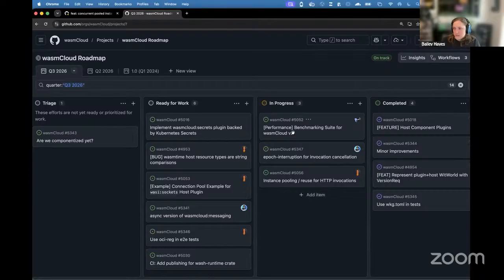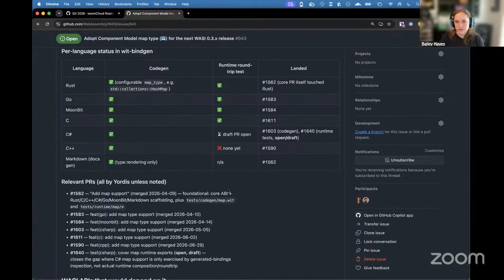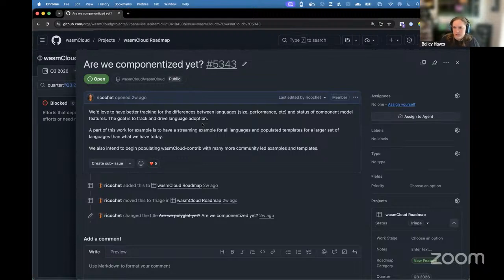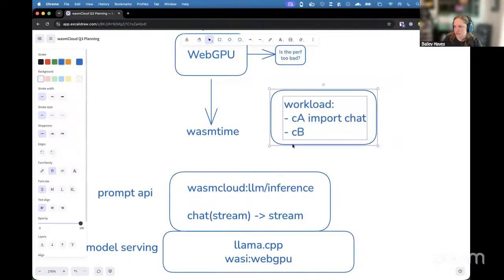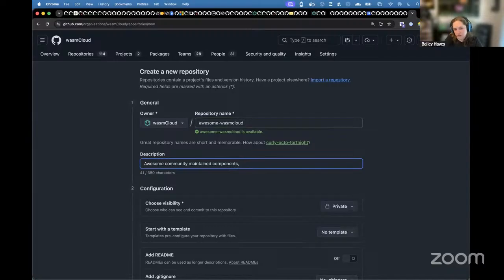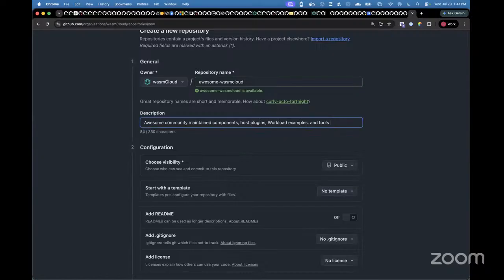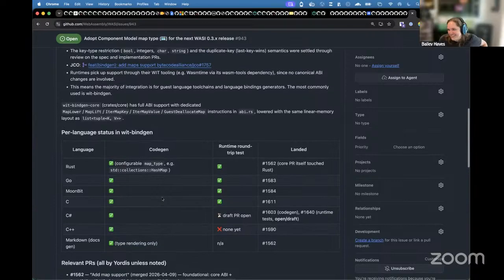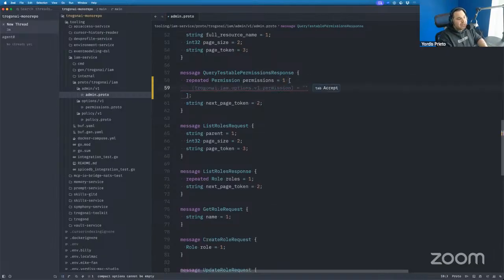wasmCloud 2.6 Released: Host Components, AI Inference Beyond wa… | wasmCloud Community (29 Jul 2026)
wasmCloud 2.6 ships host components, concurrency, and trigger services — plus an AI inference plan built on WebGPU and capability-driven security in the Wasm component model.

Featuring (Cosmonic): Bailey Hayes, Liam Randall, Jeremy Fleitz
Plus: Aditya Salunkhe (Betty Blocks) · Frank Schaffa (JPMorgan Chase) · Yordis Prieto

CHAPTERS
0:12 Welcome: wasmCloud 2.6 is out — try it and share feedback
4:58 New docs for trigger services and host component plugins
6:45 Frank asks: failure modes, fault tolerance, and the test suite
8:41 WASI 0.3.1: map types in WIT and the external-id discussion
13:25 Good first issues and onboarding new contributors
17:37 Renaming contrib: the awesome-wasmcloud idea and MoonBit history
21:04 Beyond wasi-nn: the wasmCloud inference plan on WebGPU
28:00 Python: FastMCP, cooperative threads, and componentize-py
31:10 Creating the awesome-wasmcloud repo live on the call
37:18 Distributed cache brainstorm and models as artifacts
40:12 Maps across the ecosystem: JCO, wit-bindgen, and the C++ gap
47:30 Capability-driven security and the claims annotation proposal
50:08 Protobuf extensions, SpiceDB, and centralized authorization
56:51 Custom annotations in WIT: experimentation vs. standardization
1:02:15 Wrap-up and next steps

KEY TAKEAWAYS
• wasmCloud 2.6 is out — and the rate of change is deliberately slowing — the release landed the day before the call with host components, a raft of performance and isolation work, and trigger services; Bailey's ask is simple: try it, build against the new entity types, and send feedback before the next wave of changes
• Concurrent subtasks are a big performance win for I/O-bound workloads — 2.6's instance pool keeps stores alive between requests, and with WASI P3 the host now threads multiple requests into the same pooled instance concurrently, so components that used to sit idle awaiting network responses can service other requests while they wait
• Trigger services put ingress and egress under fine-grained control — you can now define exactly how requests enter and leave your workload, and the trigger services docs and component host plugins guide are live, with architecture diagrams and operator guidance next on Bailey's list
• Failure modes are documented in the test suite first — answering Frank Schaffa's request for recovery documentation, Bailey pointed to the HTTP trigger-service integration tests as the user stories for fault tolerance: how services restart, how the host decides a workload has failed, and how crash-loop backoff kicks in
• WASI 0.3.1 adoption is queued for a vote — map types in WIT are pure ergonomic sugar (no ABI change, a wash-side flag at most), the implements API has landed across the ecosystem, and the open question is what belongs in an external-id: Bailey's framing is Kubernetes-annotation-style metadata written by automation, not by developers
• awesome-wasmcloud was created live on the call — rather than repaving contrib, the group voted to archive it as v1 and start awesome-wasmcloud for community-maintained components, host plugins, workload examples, and tools, with Bharat's AI workflow demo as the first entry and Aditya Salunkhe curating good first issues from Slack suggestions
• The wasmCloud inference plan does an end-run around wasi-nn — instead of wasi-nn's machine-specific, hard-to-sandbox model serving, the sketch is a P3 chat/prompt API (stream in, stream out) served by swappable model-serving components (Candle, llama.cpp) that import a wasi-webgpu host component — an API that already ships P3-asyncified in 2.6; Mendy Berger has a working prototype he'll show at the WebAssembly CG
• Python is closing in on first-party support — FastMCP already works under componentize-py, a wasi-sdk RC with cooperative threads is out, and the exception-handling blocker for green threads is fixed; the milestone is a CPython built on cooperative threading so prebuilt native extensions can ship as portable Wasm components instead of every user rebuilding Fortran-era native code